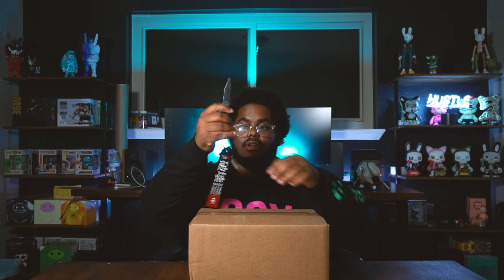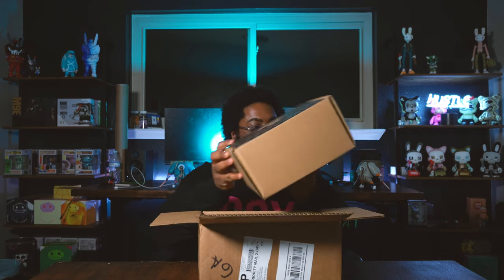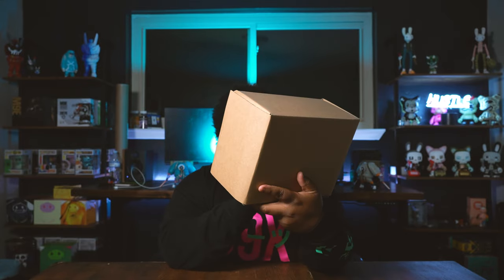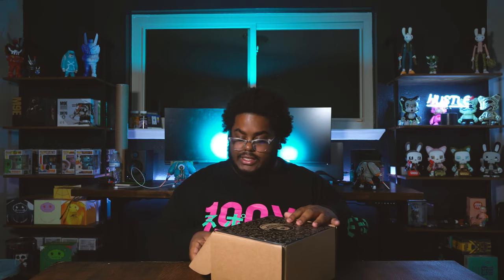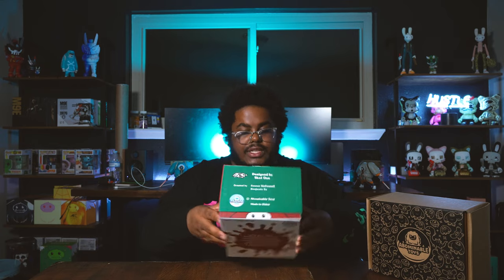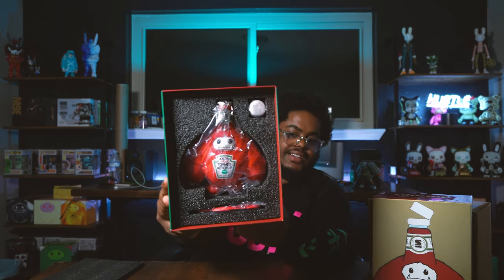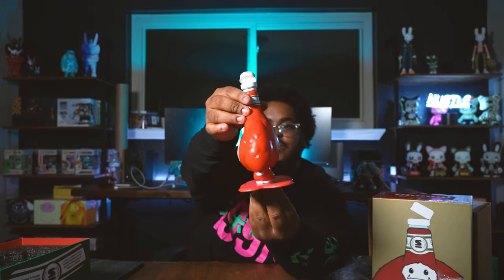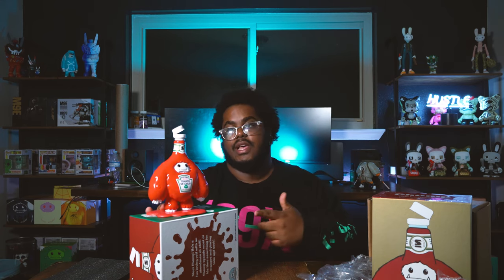Abominable Toys x SketOne Sketchup Chomp Unboxing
Unboxing the Sketchup Chomp by Abominable Toys x SketOne